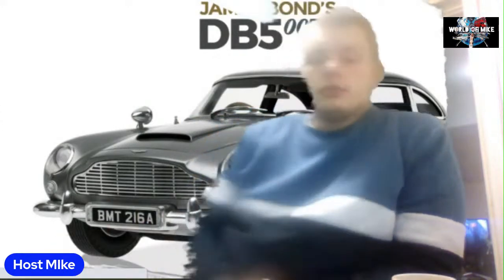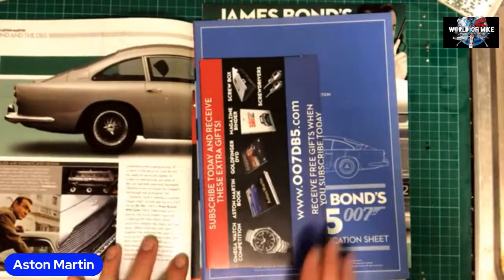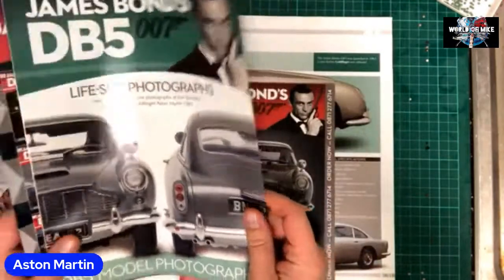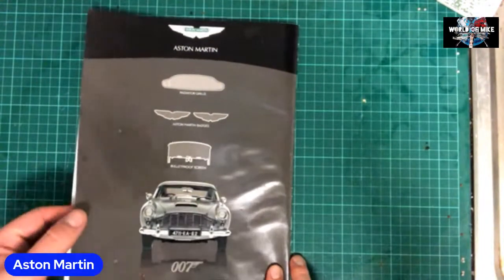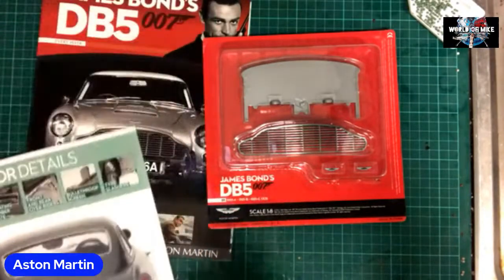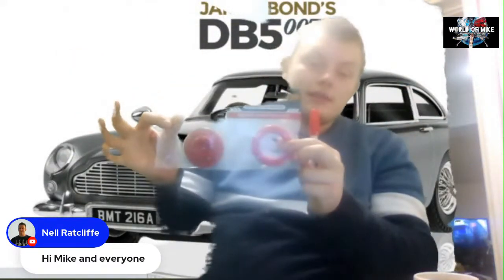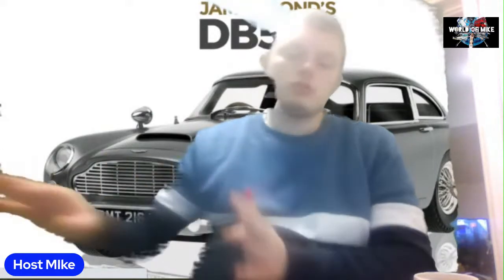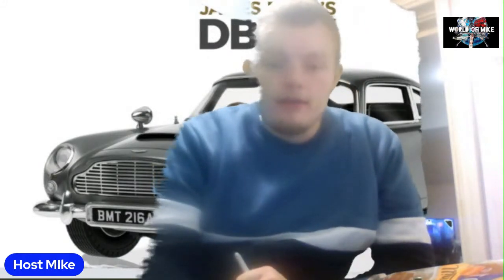Build The Aston Martin DB5 007 - Issue 1